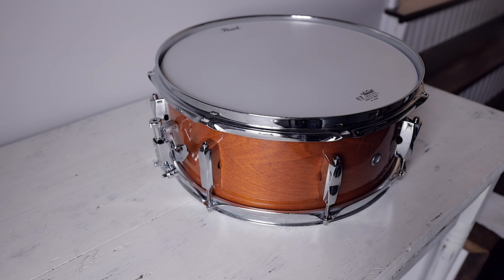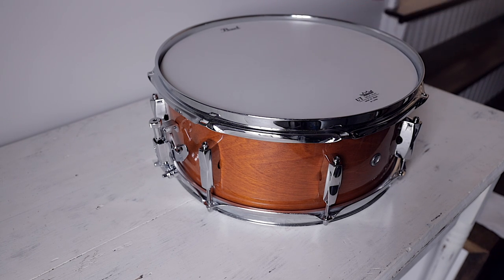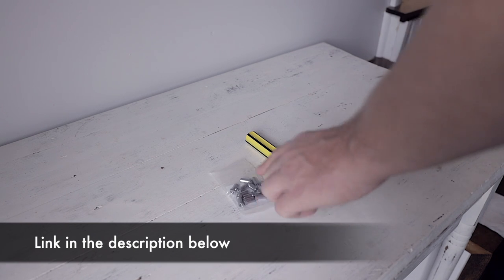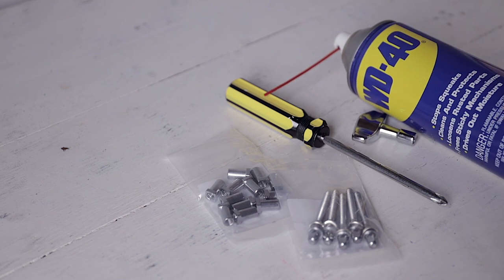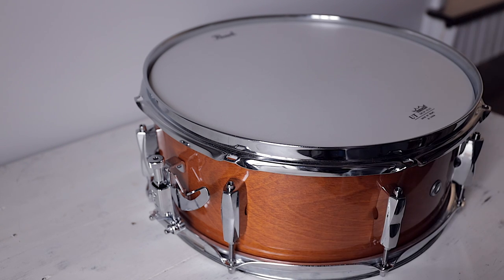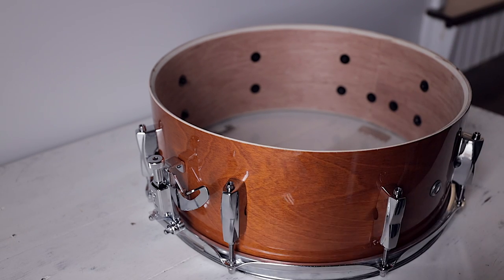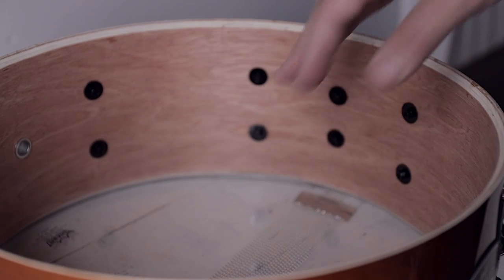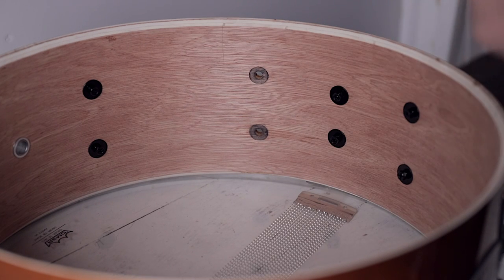How to Fix a Stuck Tension Rod on a Snare Drum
►► Do you record guitars? Download my free guide: 5 Ways to Record Loud Guitars at Home (without upsetting the neighbors or waking the kids)

►► Putting together a home recording studio? Get my free guide: The Real World Home Recording Studio Checklist

Recently, I had a tension rod get stuck in the lug of my Pearl Export snare drum. I'll show you how I replaced it and made it good as new!

Some of my favorite recording gear:
Focusrite Clarette 8Pre
Shure SM7b.
Egnater Tweaker 15 Amp Head
Torpedo Captor 8
Schecter Stiletto Studio 5 Bass

Camera Gear:
Canon EOS R
Canon 24-70 f4 lens